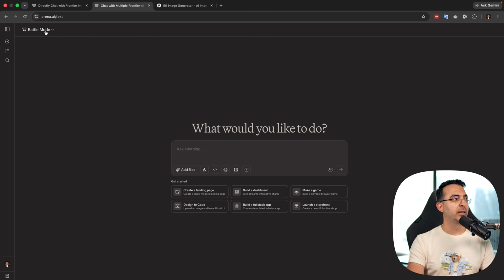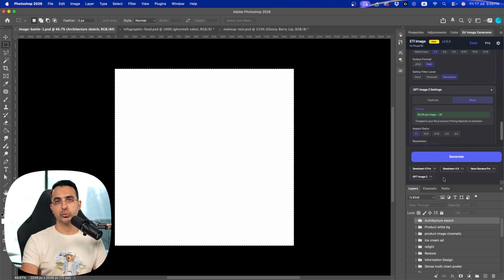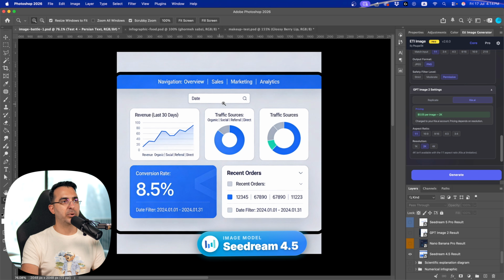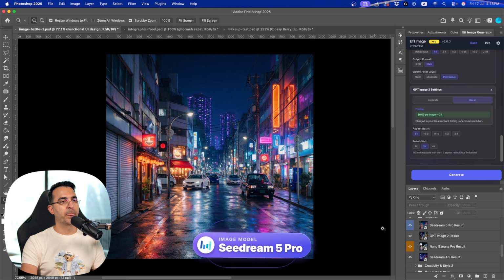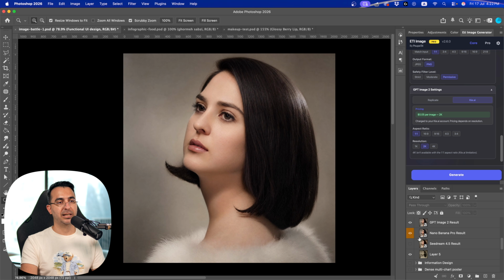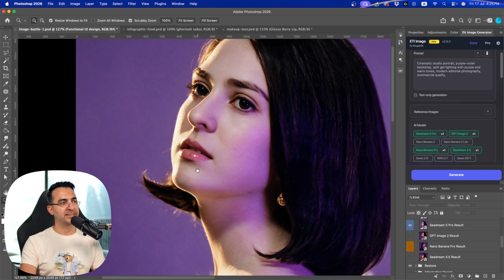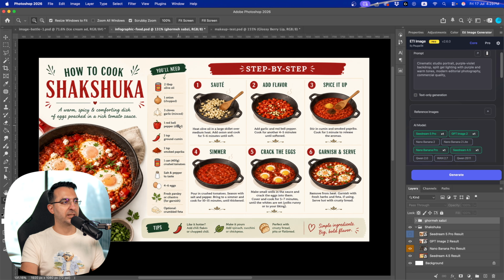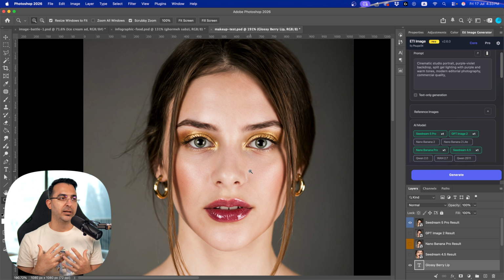Best AI Image Generator? Seedream 5 Pro vs Nano Banana Pro vs GPT Image 2 (8 Tests)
📝 ABOUT THIS VIDEO:

Which is the best AI image generator right now: Seedream 5 Pro, Nano Banana Pro, or GPT Image 2? I ran all three through 8 real-world tests inside Photoshop (with Seedream 4.5 as a baseline in every round), and the winner genuinely surprised me.

The tests: text accuracy on a poster design, full UI design for a business dashboard, negative prompts (a night city with no people and textless signs), old photo restoration, relighting a portrait, an ice cream ad shot, a Shakshuka recipe infographic, and the hardest one: handwritten annotations drawn directly on a portrait (add gold metallic eyeshadow, golden earrings, glossy berry lip, strong contour) with nothing but "follow instructions on the image" as the prompt.

Seedream 5 Pro won most rounds. It has an artistic sense the others don't: it adds breathing room around subjects instead of crowding the frame, it was the only model that understood "signs without text" instead of deleting the signs entirely, and in restoration it stayed closest to the original face where Nano Banana Pro flattened the cheek line and added plastic-looking skin. In the annotation test it was the only one that executed every instruction AND removed the handwritten notes, while GPT Image 2 and Nano Banana Pro left the instructions printed on the image.

GPT Image 2 deserves credit: best text rendering and beautiful relighting, but its designs run crowded. Nano Banana Pro makes attractive designs but ignored our square aspect ratio twice and altered faces during restoration.

All tests run through the ETI Image plugin (Seedream 5 Pro costs about 9 cents per 2K image via Replicate), and you can also try Seedream 5 Pro free on LMArena. Links above. Which model do you use most?

🎯 CHAPTERS:

0:00 - The 3-Way AI Image Battle Begins
0:38 - Use Seedream 5 Pro for FREE (LMArena)
1:42 - The Photoshop Plugin Setup (All Models, One Place)
3:56 - How the 4-Model Parallel Generation Works
5:11 - Test 1: Text Accuracy on a Poster
6:50 - Test 2: UI Design for a Business Dashboard
9:20 - Test 3: Negative Prompts (No People, Textless Signs)
11:08 - Test 4: Old Photo Restoration (Face Comparison)
14:43 - Test 5: Relighting a Portrait
17:00 - Test 6: Ice Cream Ad Shot
18:08 - Test 7: Recipe Infographic (Shakshuka)
20:22 - Test 8: Handwritten Annotations on a Portrait
23:16 - Final Verdict: The Unexpected Winner